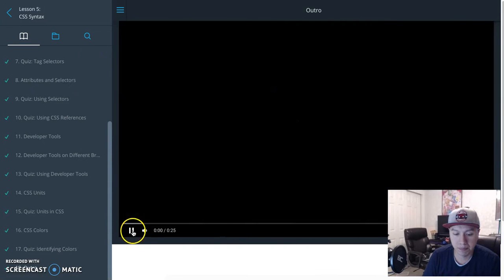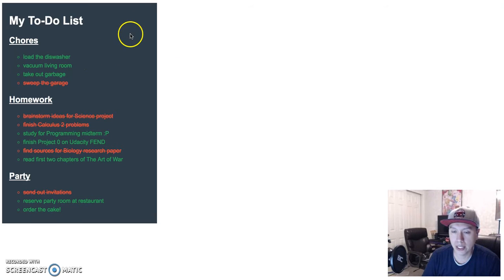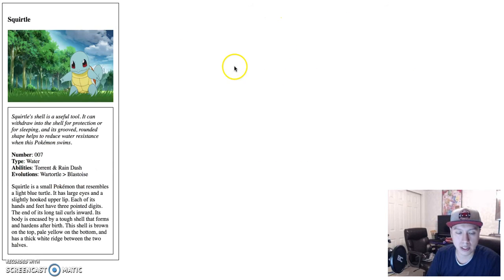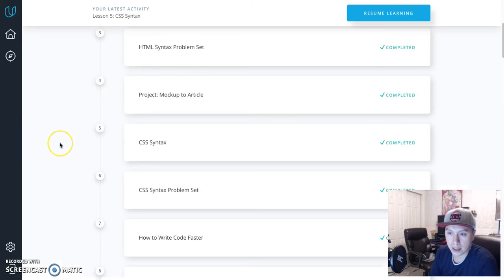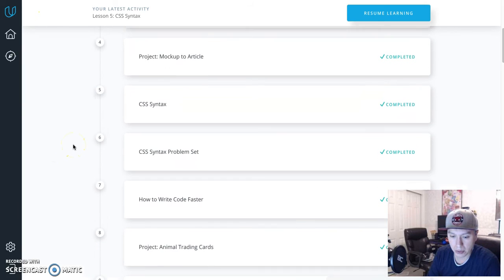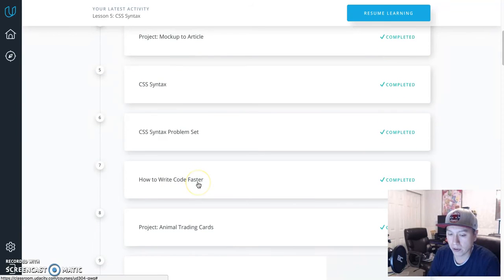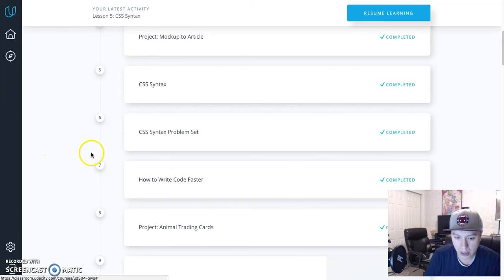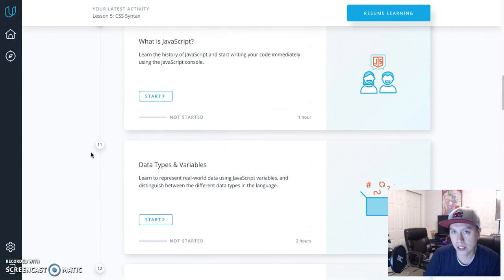Udacity’s Grow with Google Challenge - Week 2 - CSS Basics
Week 2 update of the CSS portion of the challenge.

I was awarded Udacity’s “Grow with Google Challenge” Scholarship. I have 3 months to finish the program.